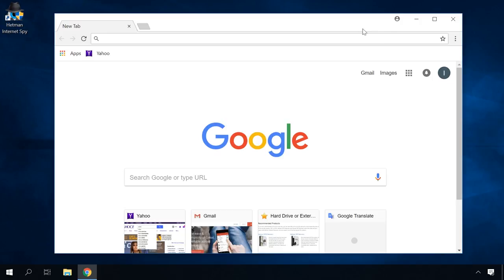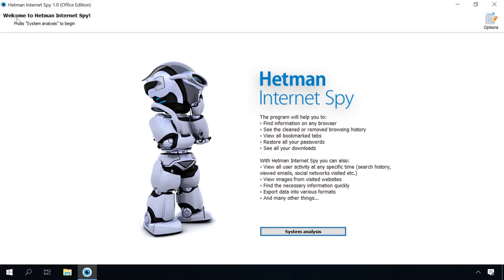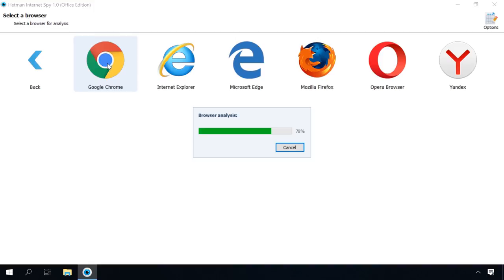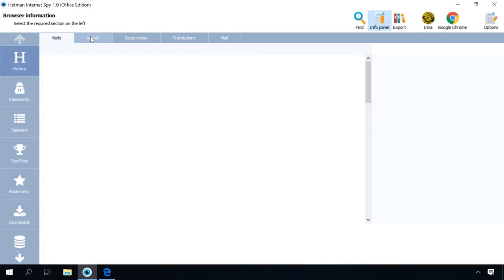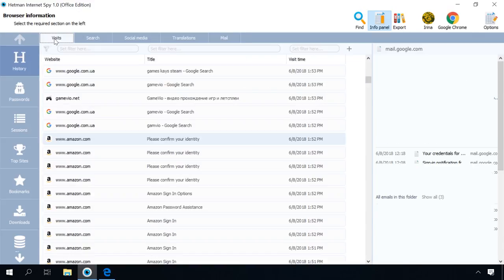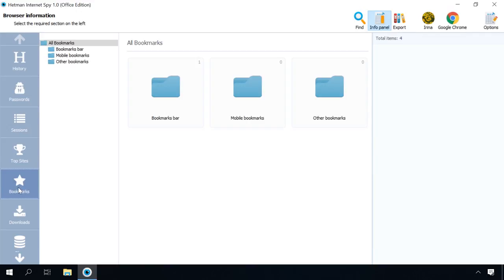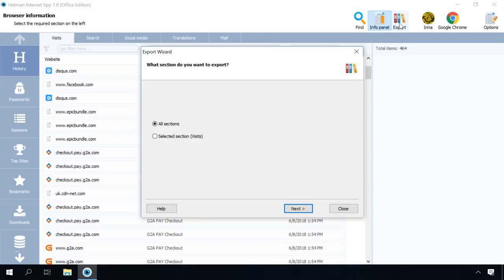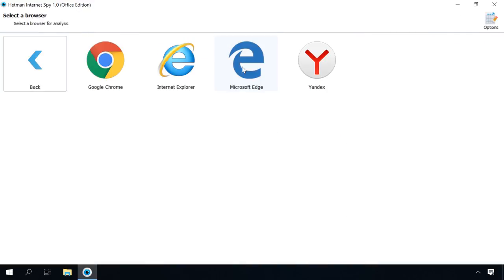How to View Browsing History for Google Chrome, Mozilla Firefox, Opera, Edge, Internet Explorer 🌐⏳💻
👍 Watch how to view browsing and search history in a browser, or view and restore deleted browsing history of another user.
By default, all modern browsers remember browsing history. This data is stored inside them. As a rule, it’s the History menu in the browser settings.

However, the browsing or search query history is usually shown in a chronological order. That’s why finding and analyzing necessary information becomes quite difficult.

Content:
0:00 - Intro;
1:00 - Hetman Internet Spy Program
3:09 - History tab
3:46 - Subsections "History"
5:30 - Passwords Tab
6:32 - Sessions Tab
6:44 - Popular sites tab
6:50 - Tree of bookmarks created in the browser
7:00 - Downloads tab
7:11 - Addresses tab
7:21 - Files tab
7:41 - Pictures tab
7:59 - Export Wizard

What if the browsing history was deleted? The Incognito mode was used for private browsing? The user reinstalled or uninstalled the browser, and you want to find out why? I should say that formatting the disk, removing web navigation files or the user account files - nothing can hide the browsing tracks.
All that becomes possible thanks to modern software. Use Hetman Internet Spy, and all secrets will be out.

For example, there’s a computer or an account on a computer which was used by the person you’re interested in. You need to know about their online activities: the pages or popular websites they visit, their queries in search engines, bookmarked websites, autofill data and so on.

That is all for now. Ask questions in your comments. Good luck.